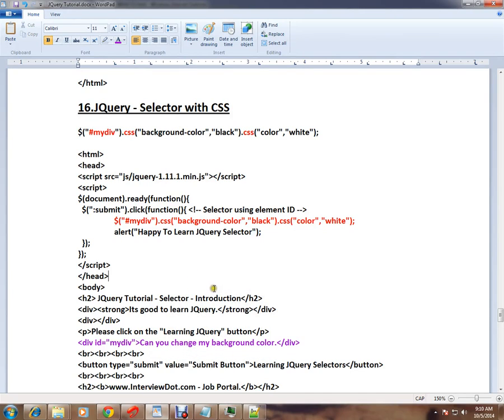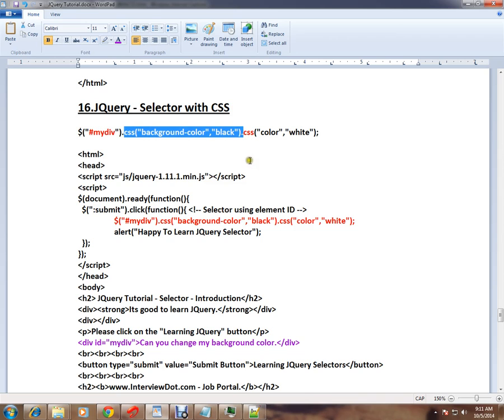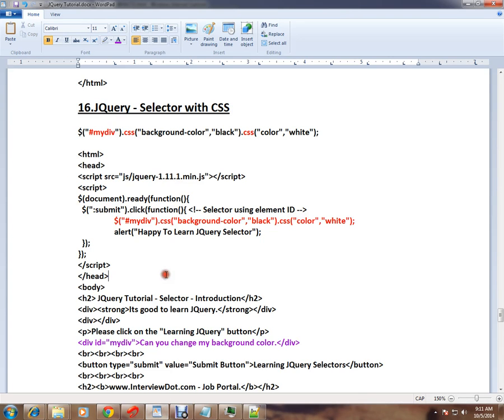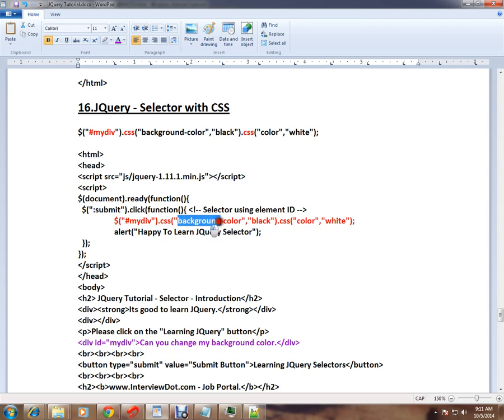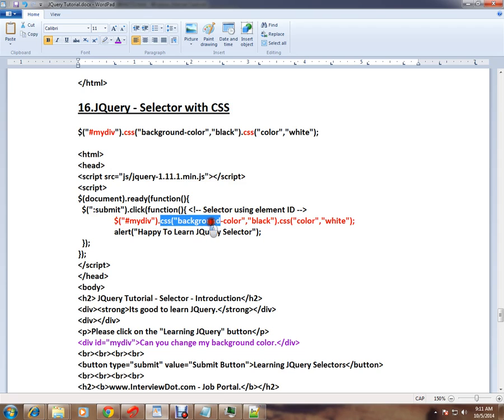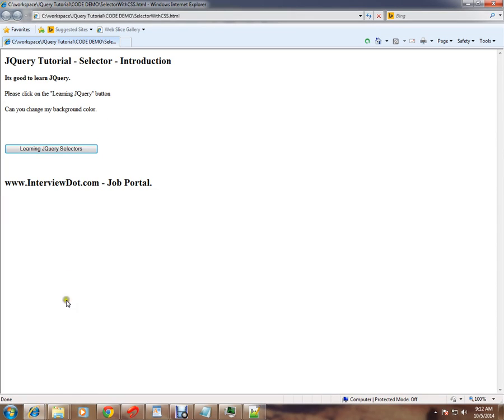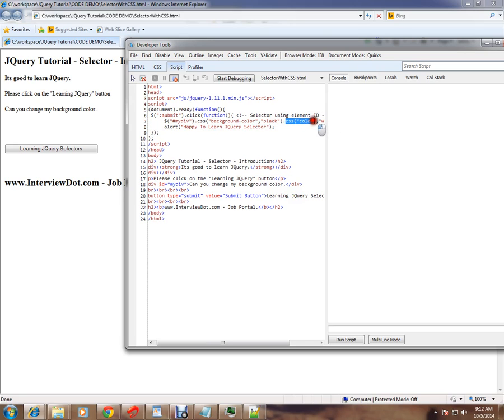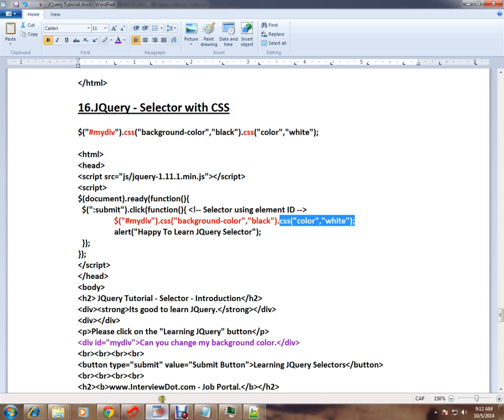JQUERY SELECTOR WITH CSS DEMO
to get notifications. JQUERY SELECTOR WITH CSS DEMO